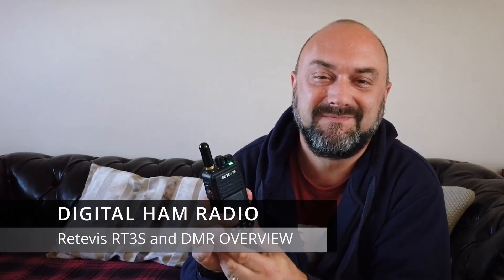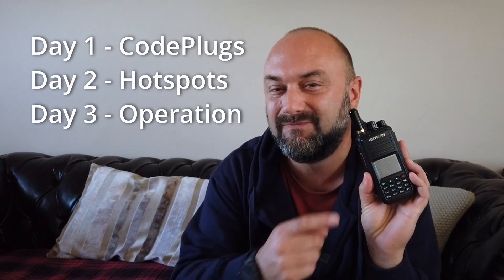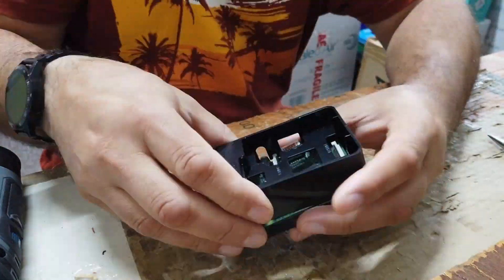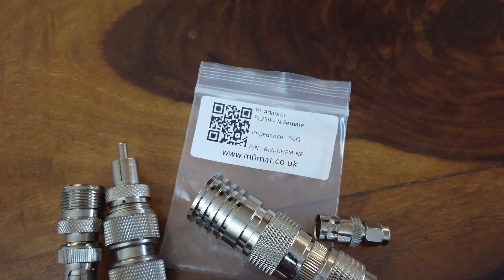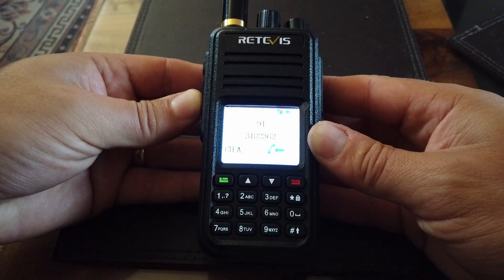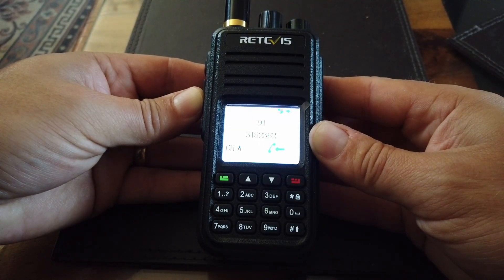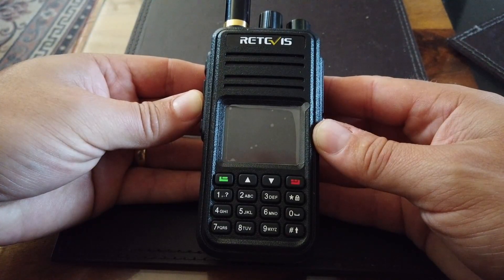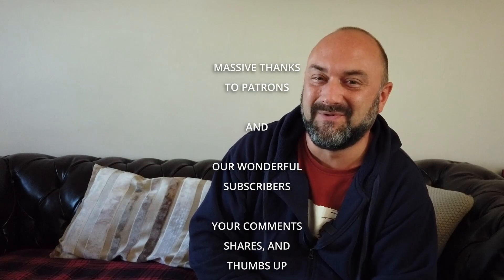DuB-EnG: Retevis RT3S DMR Handheld Radio setup, pi-star Brandmeister - Worth the effort and Money?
I go through the pains of setting up a DMR radio system and a Pi-Star hotspot at home.  My first experience of DMR - it took 3 days to get everything working.  The trials and frustrations of DMR, is it worth it?
Here's a link to the Retevis DMR RT3S radio